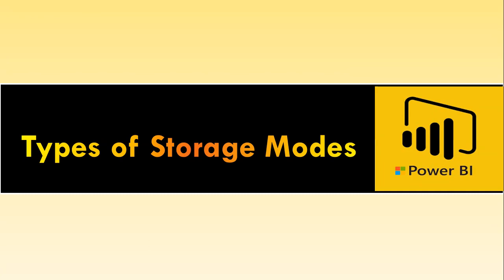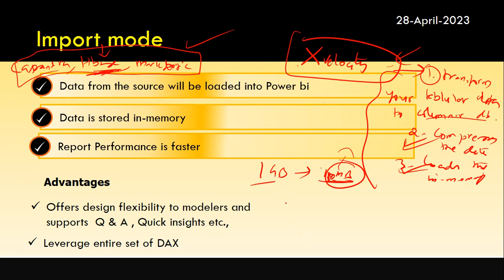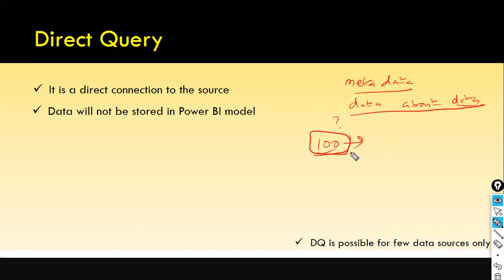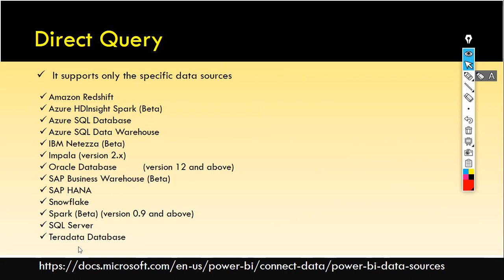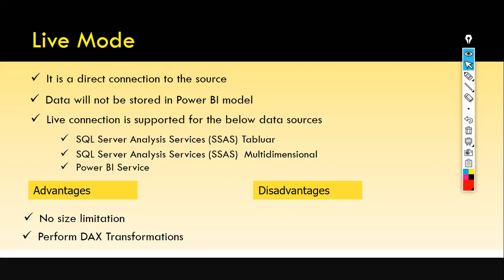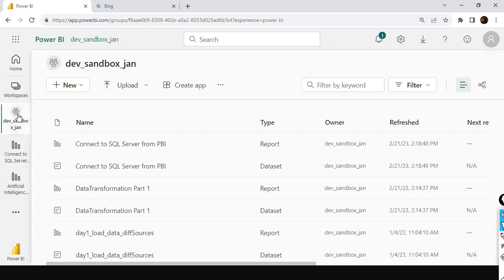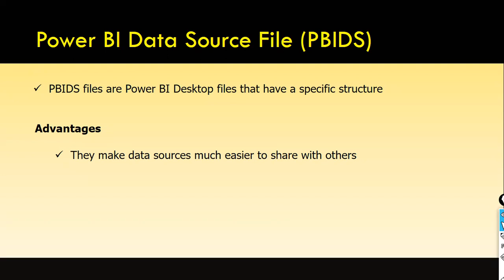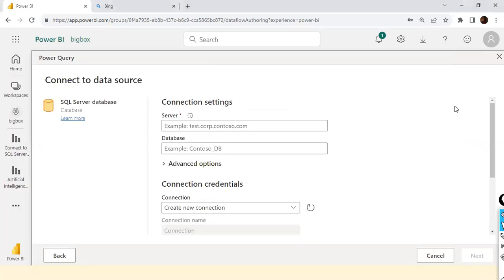Types of Storage Mode in Power BI Desktop